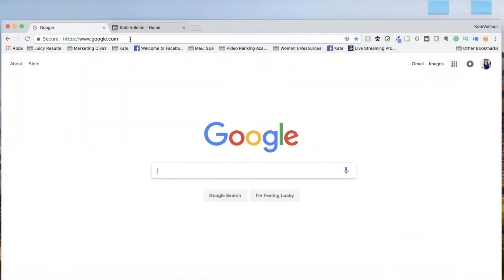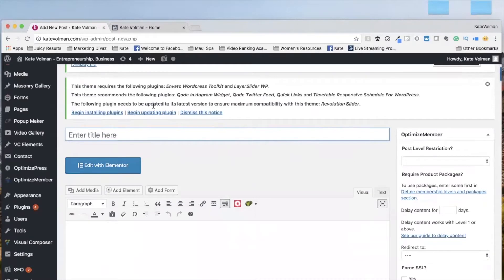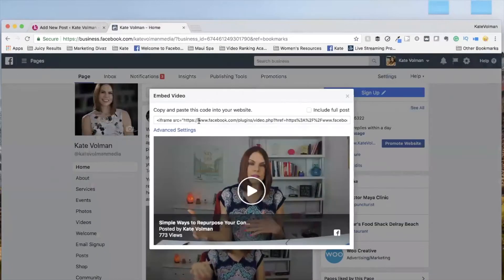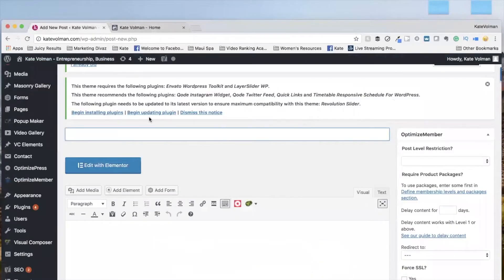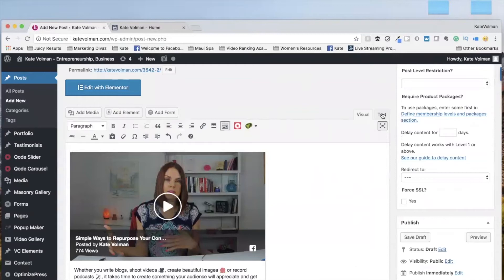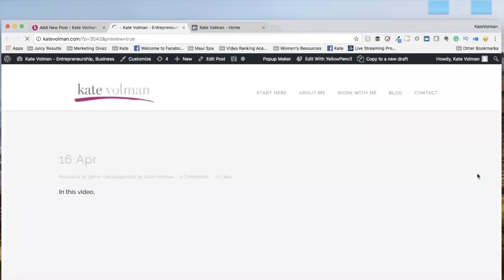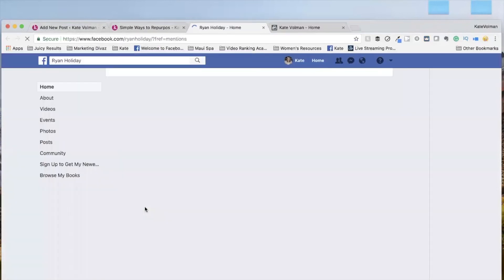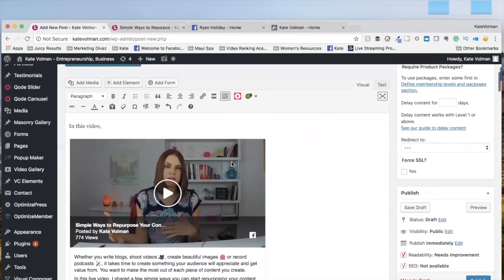How to Embed Facebook Live Video Into Your Wordpress Blog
Doing a great Facebook live video for your business takes time. You want people to see it even if they weren't able to join you live. Repurposing your content by sharing it on other platforms is a great way to increase the chances of the right people finding it.

While there are a lot of places you can add your video, a great place to start it adding it to your blog. Fortunately, it's easy to do. In this video, I walk you step-by-step how to embed your Facebook live video into your wordpress blog.

Kate Volman helps business owners and solopreneurs discover resources to help them grow and inspiration to take action and create more wins in their business and life.